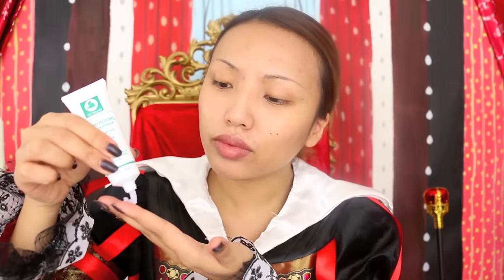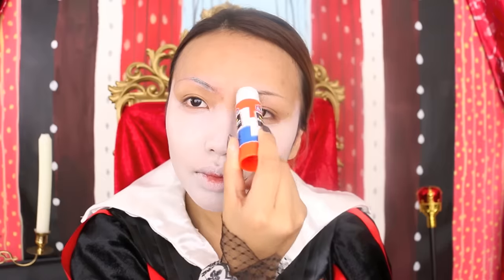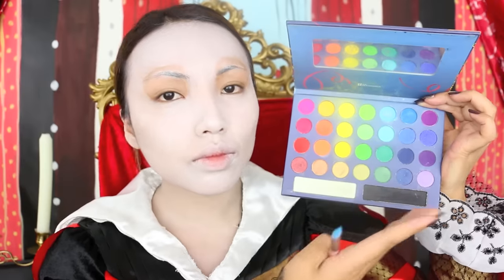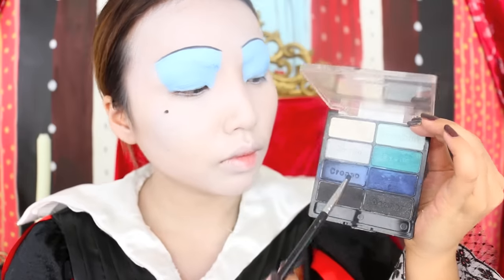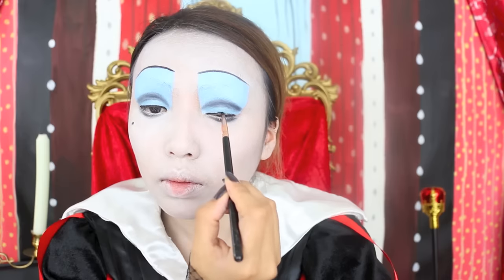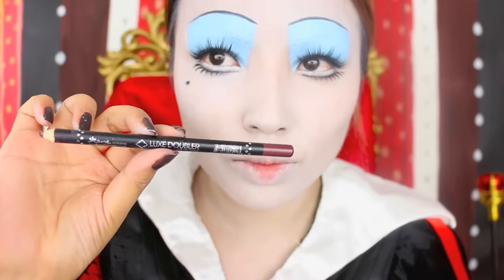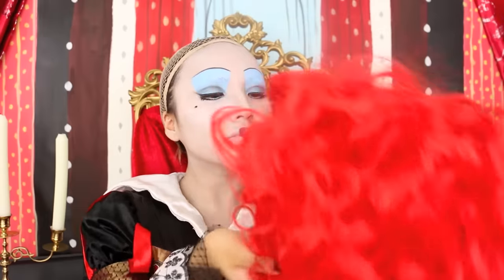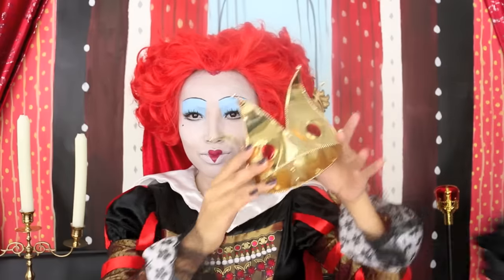Tim burton 'Queen of Hearts' Makeup Tutorial ♥♥♥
Today I will show you how to look like the Dark & Powerful ruler of wonderland 'Queen of hearts'. She is a pretty fascinating character a Queen with a child like personality and temper tantrums. If things don't go her way, then everyone beware cause you might loose your head.
Her Makeup is very distinct almost like a mixture of a clown and a doll. She definitely stands out in the kingdom with her big head, bright makeup and colorful costume. I really enjoyed the simplicity of doing her dramatic and also filming the story line scenes.My sister Rose is Alice and Steve & Christine played the card Soldiers.

Products Used :
kryolan clown Face Makeup
Ben Nye Setting power 'Super White'
Elmers Washable Glue
Bh Cosmetics Take me to Brazil palette
Morphe Brushes Black Gel Eyeliner
Sigma eyeliner Brush
Wet n Wild 'Blue Eyeshadow' Blue had me at Hello
Doll me Up Top Lashes
Jlash bottom lashes

Red Queen Wig & Skepter : Amazon
Deluxe Queen of Hearts Costume : Toys r Us
Queen Crown : Ebay

Next I am filming my biggest video yet 'Tarzan's Jane Makeup' if everything goes smooth. Expect to see real monkeys and Steve with only a loin cloth on haha.